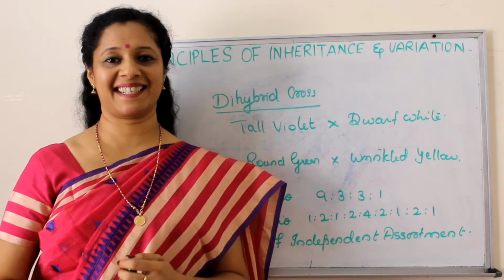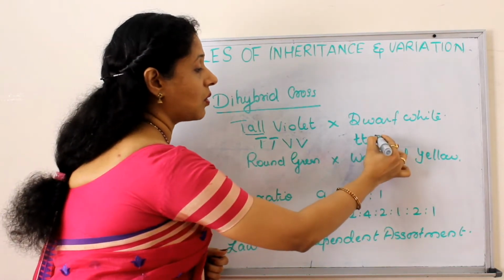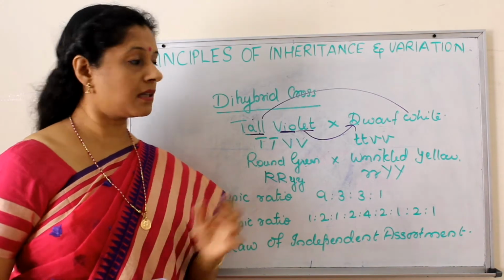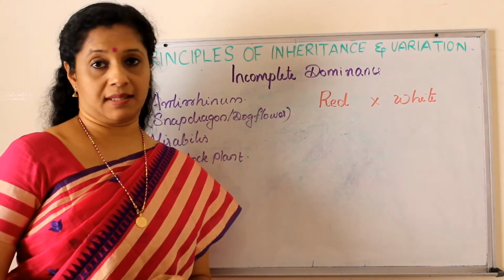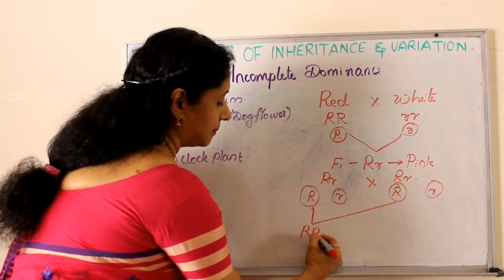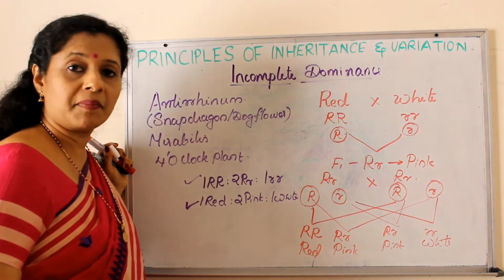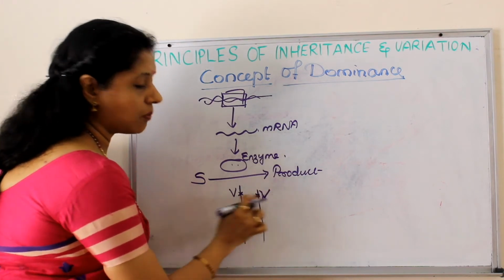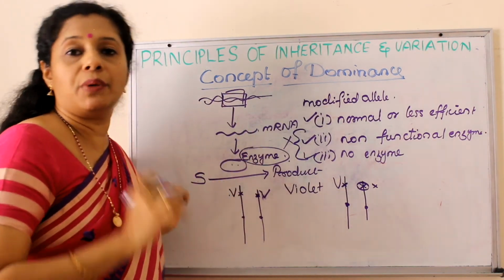NEET: Biology: Principles of Inheritance and variation Part 2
learn about Incomplete dominance and concept of dominance.  hope it is useful for my viewers.